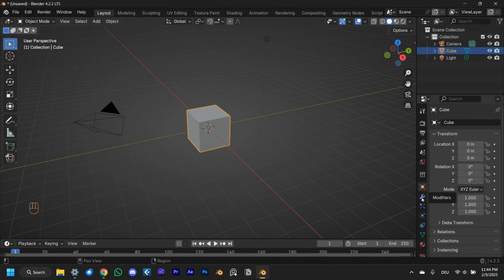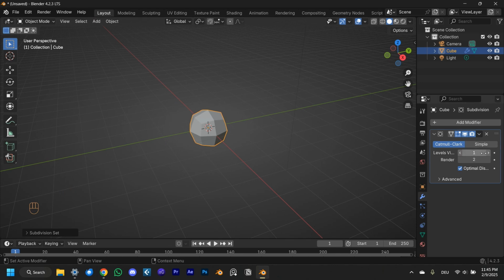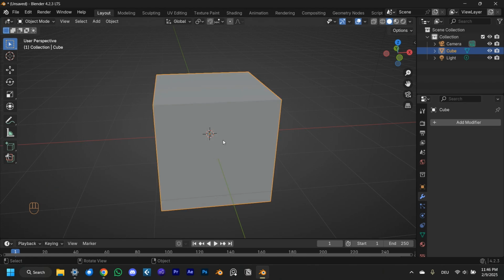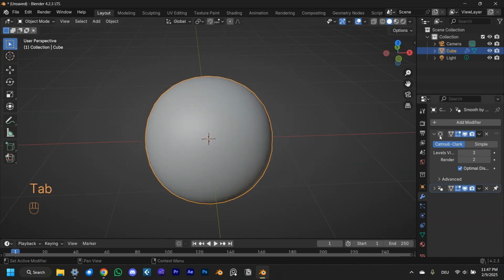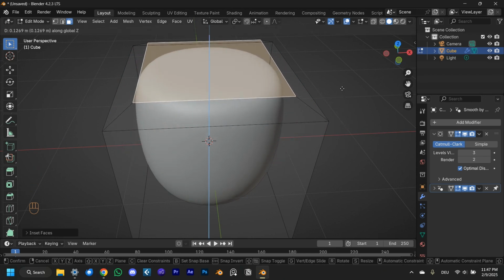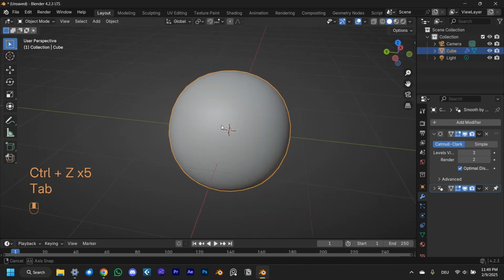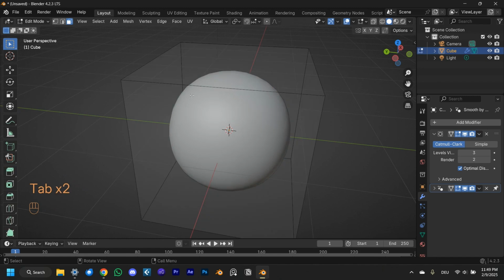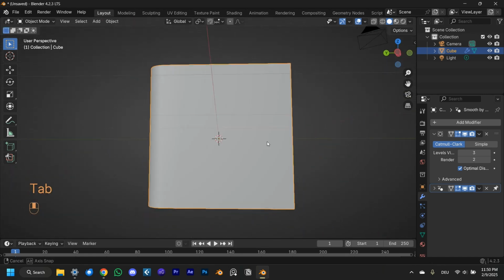How to use Subdivision Surface Modifier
Blender is cool and if you want to learn more as a beginner here are some channels i can recommend you: